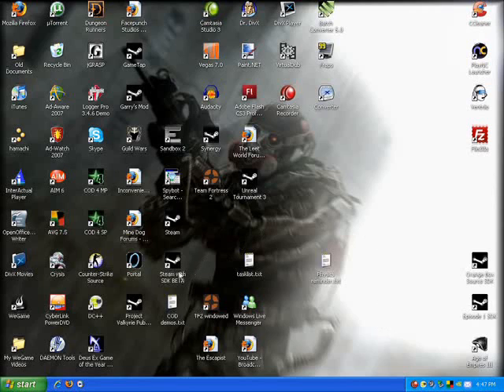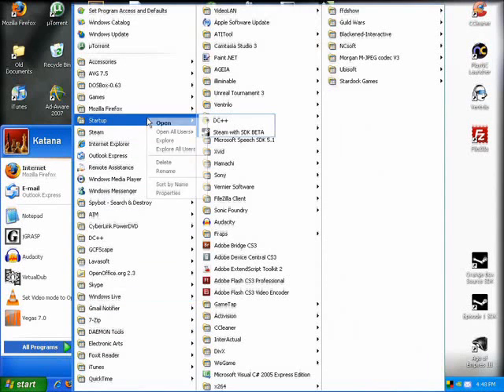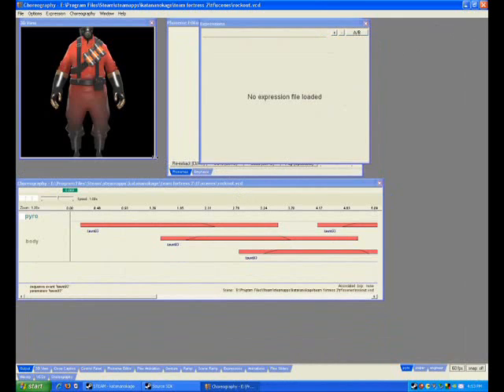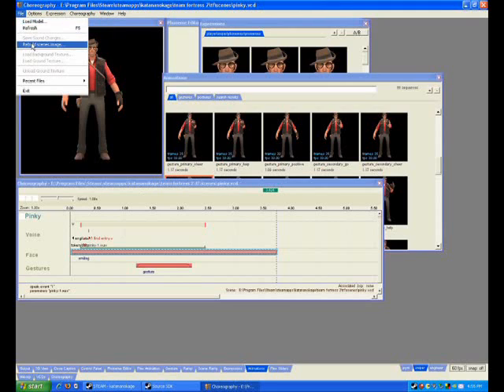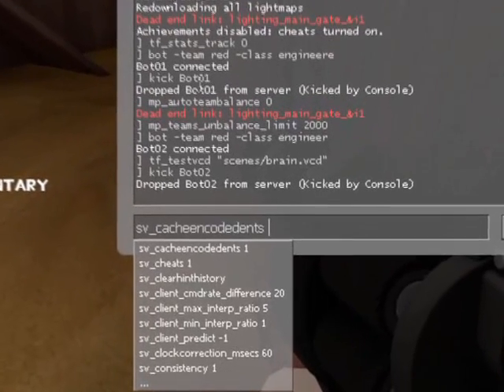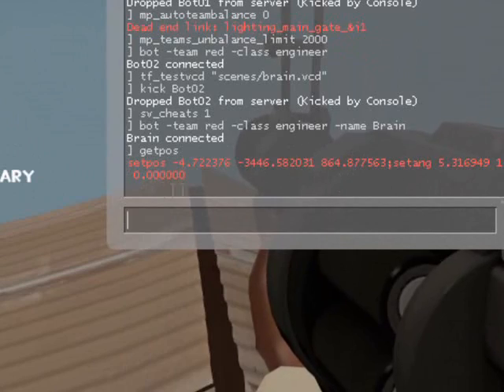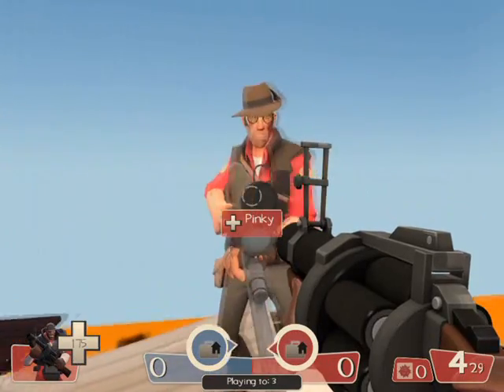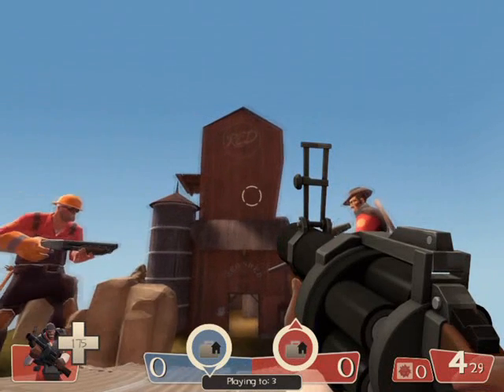Faceposer Tutorial 5: Team Fortress 2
A part of my series of videos detailing the many uses of Face Poser, a tool in the Source SDK on Steam.